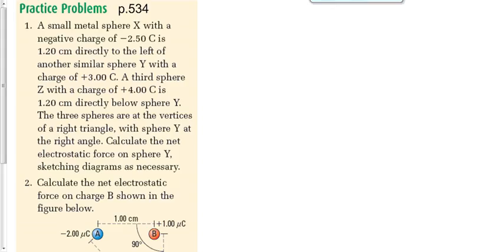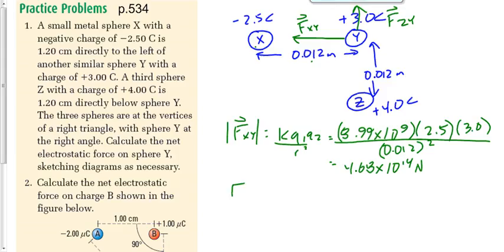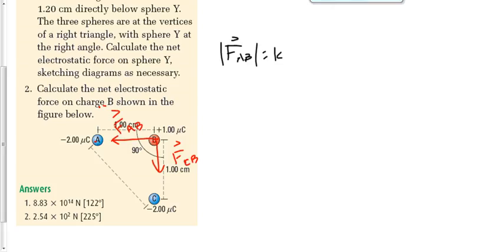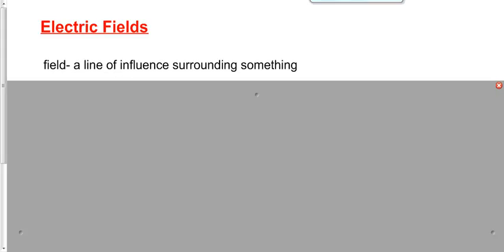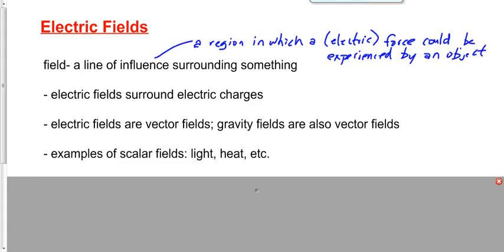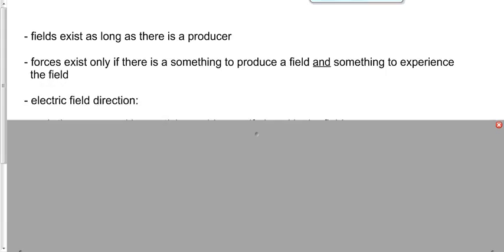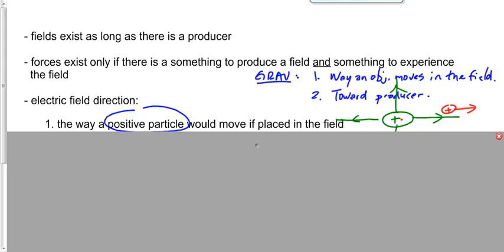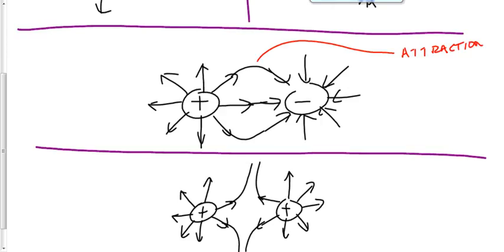(207-P3016F) Right Angle Coulomb's Law and Electric Field Intro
3 charge right angle Coulomb's law problems and an introduction to electric fields.